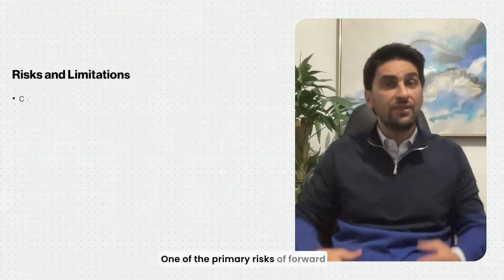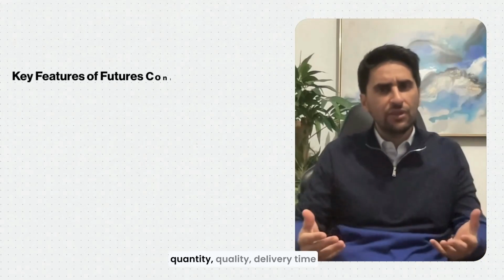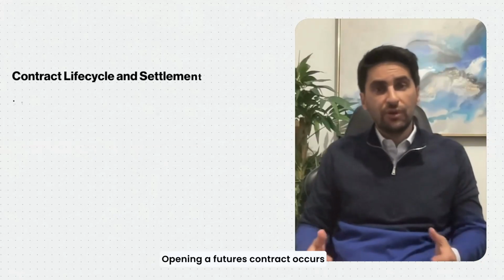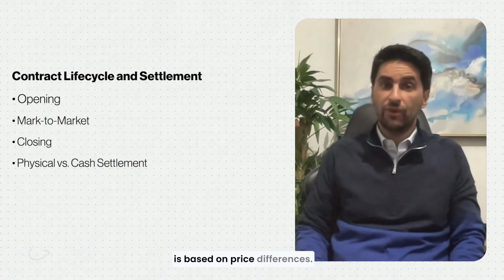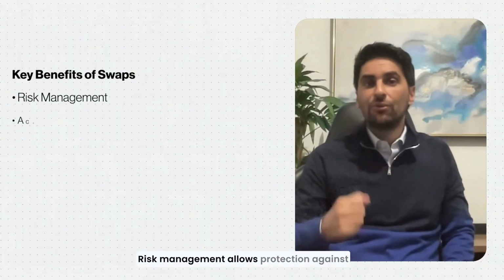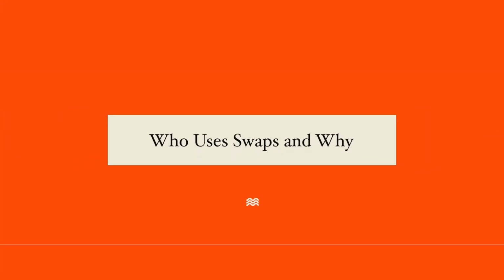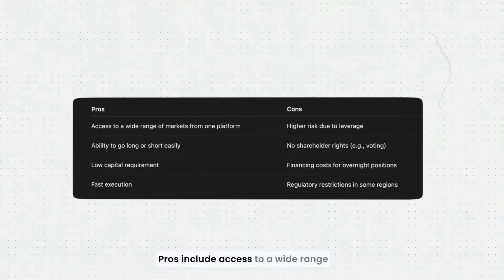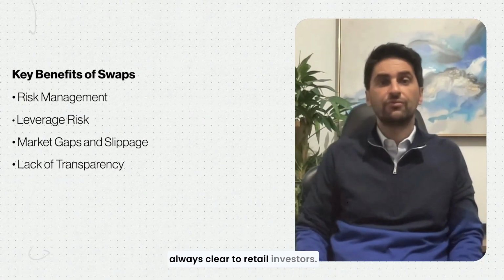Trading 101 | Derivatives Explained | Forwards, Futures and Swaps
Derivatives are essential financial instruments used by investors, institutions, and companies to manage risk and speculate on market movements.

In this Trading 101 full module, we introduce the fundamentals of derivatives and explain how the most common derivative instruments work.

This module covers:

• Linear derivatives
• Forward contracts
• Futures markets and margin systems
• Interest rate swaps and currency swaps
• CFDs and synthetic instruments

Understanding derivatives helps traders and investors better understand modern financial markets and risk management techniques.